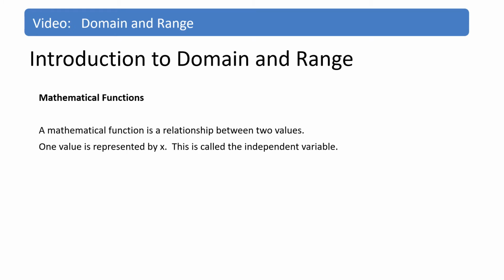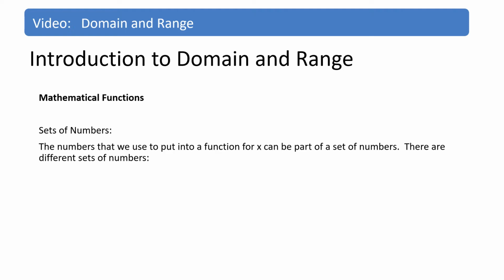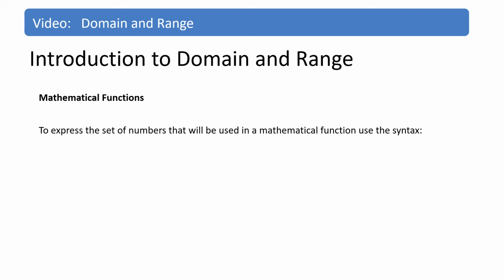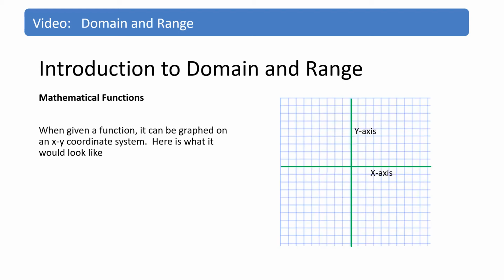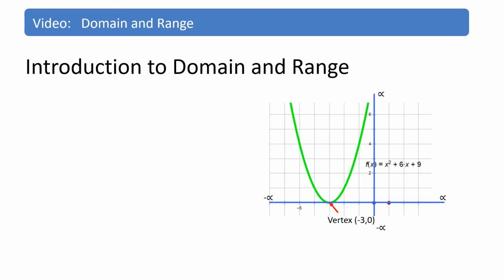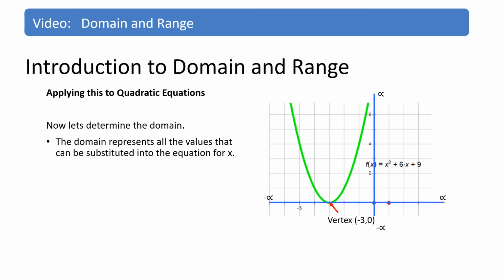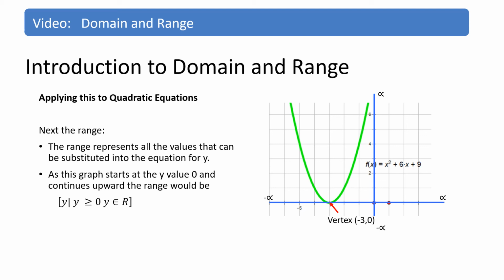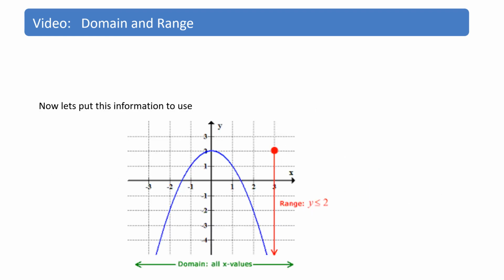Domain and Range of a Polynomial Function